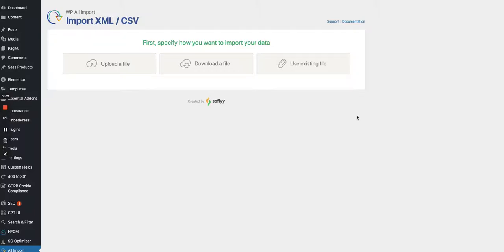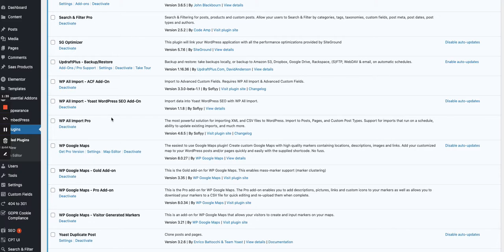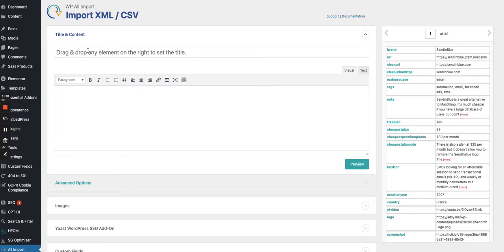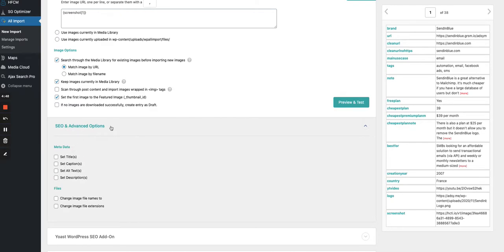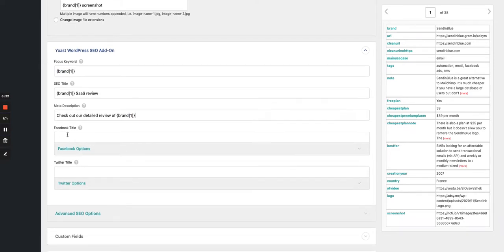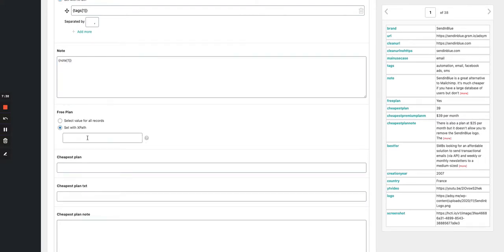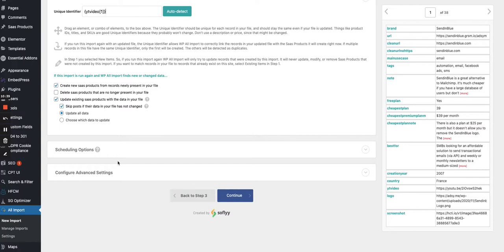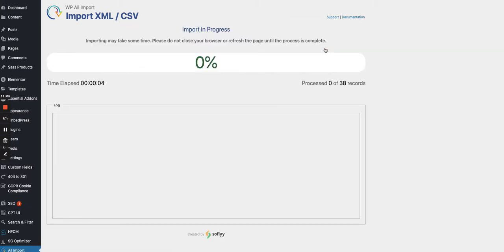How to import data into WordPress using WP All Import and ACF (Advanced Custom Fields). Tutorial.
In a previous video I showed you how to create a custom post type and also how to create custom posts with ACF. In this one, I'm going to show you how to add import data from a CSV spreadsheet using WP All Import Pro.